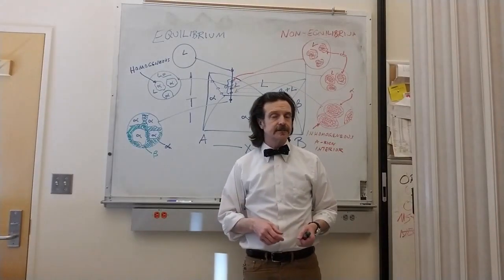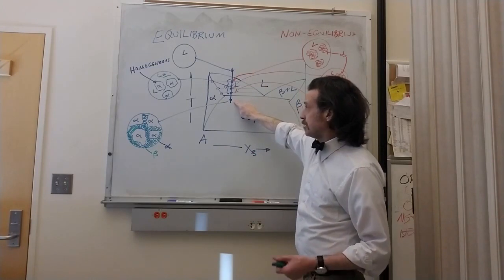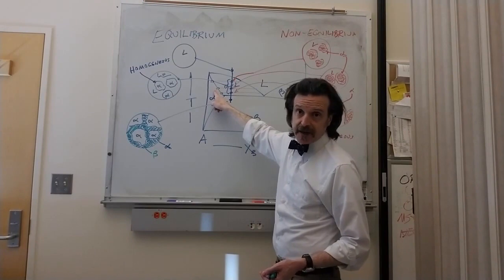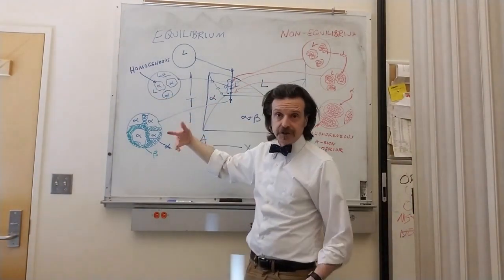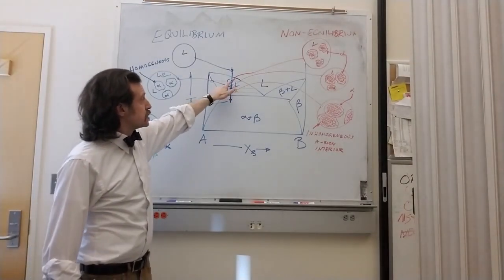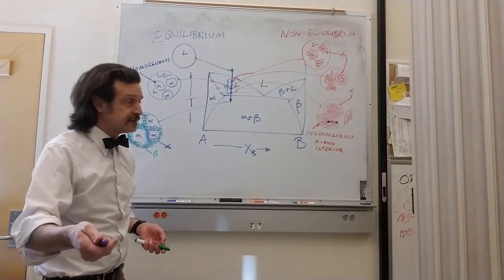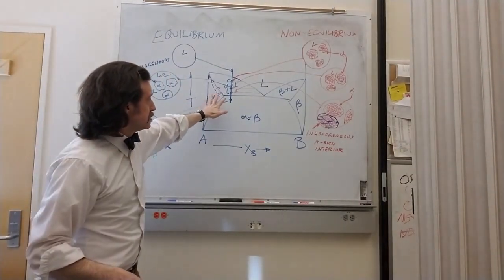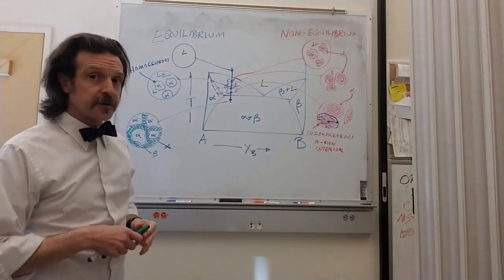Reading Phase Diagrams, Part 10 of 12, Non-equilibrium interpretation of phase evolution.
An example of interpreting non-equilibrium microstructures from equilibrium phase diagrams.